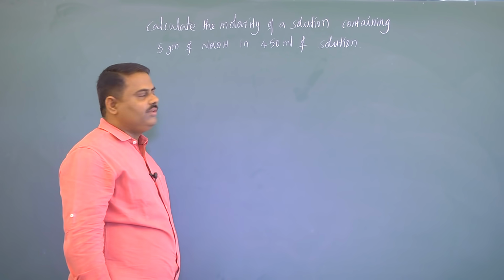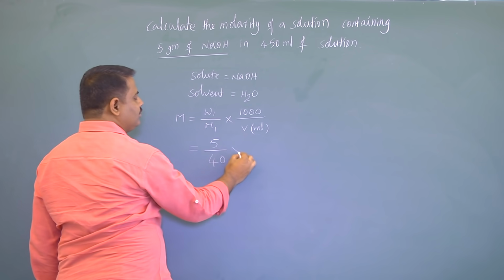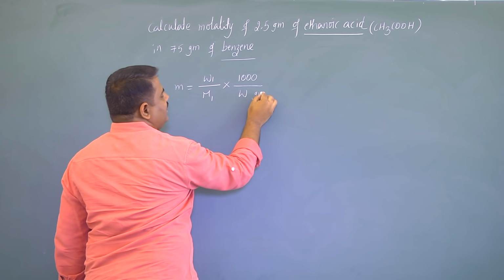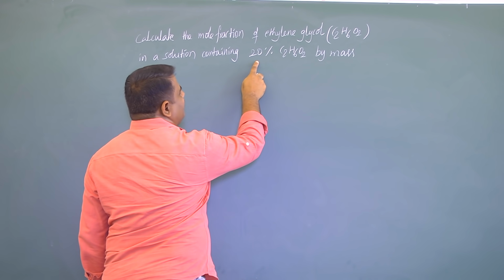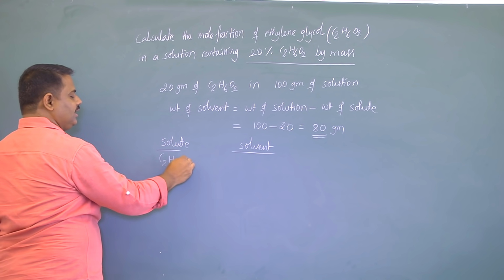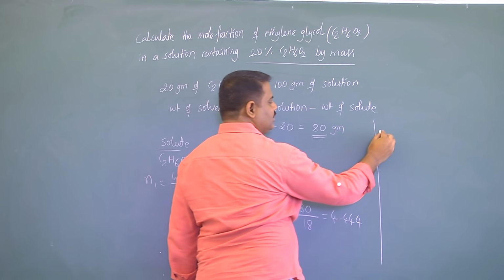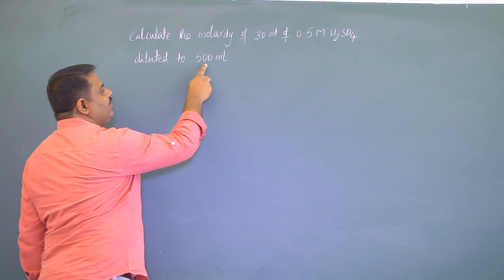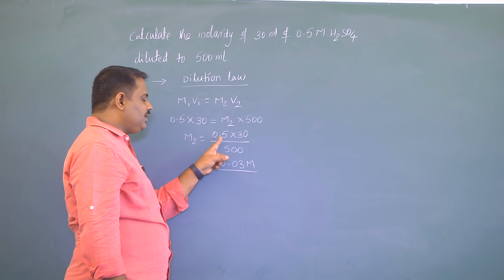04 problems on concentration